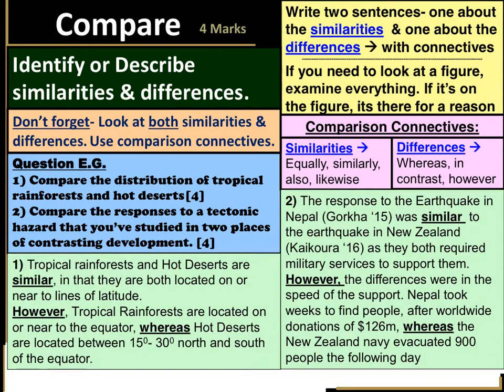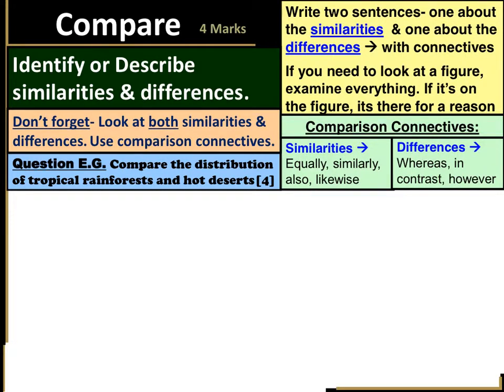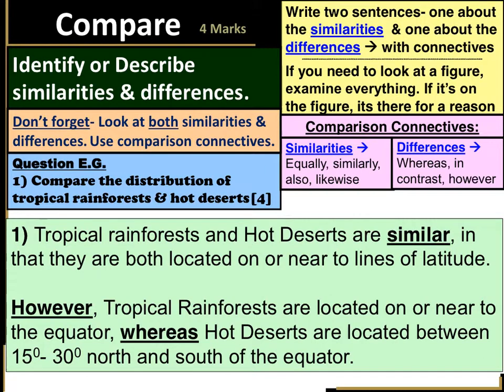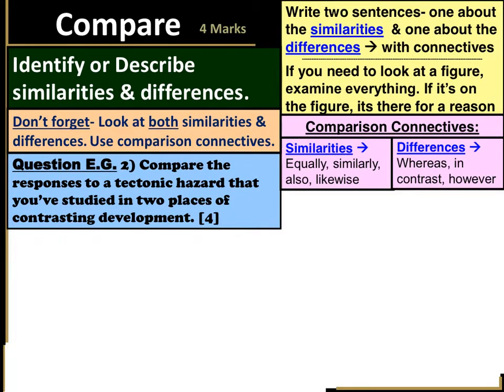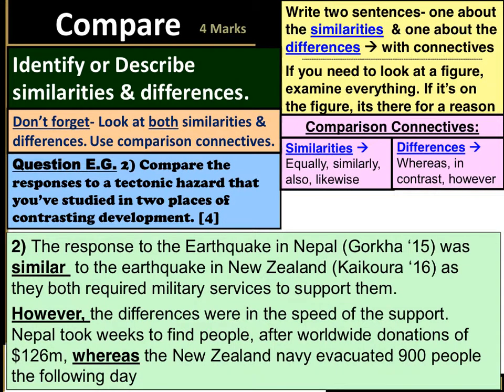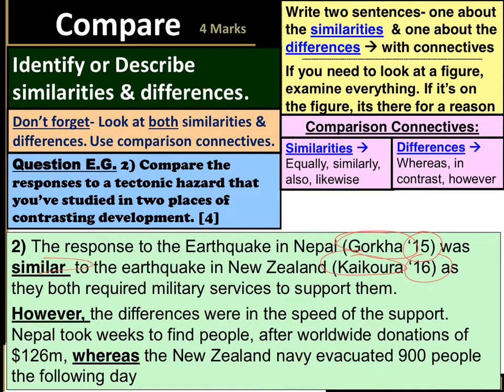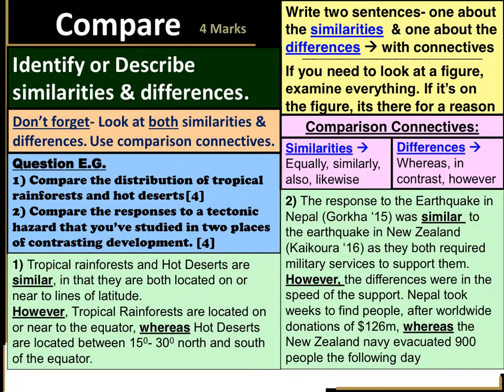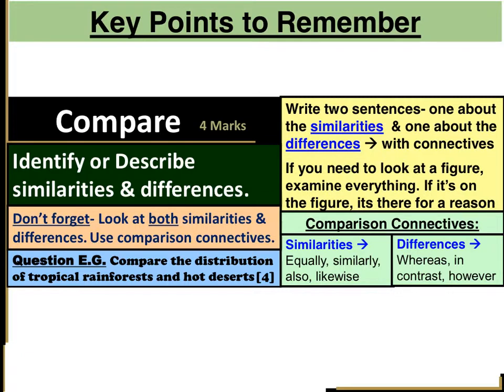command words compare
Command words - Compare - Support materials, explaining how you should approach the GCSE AQA Geography exam command words.